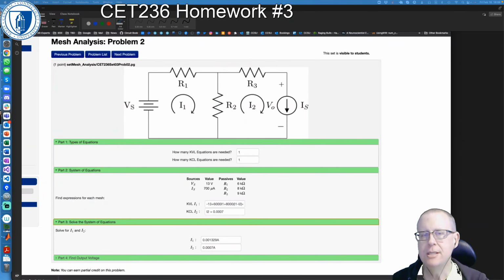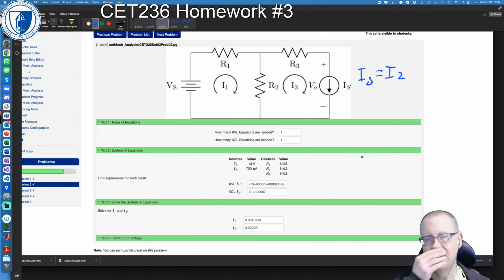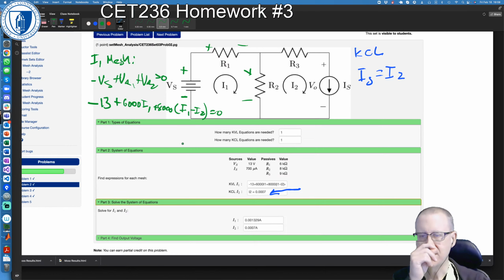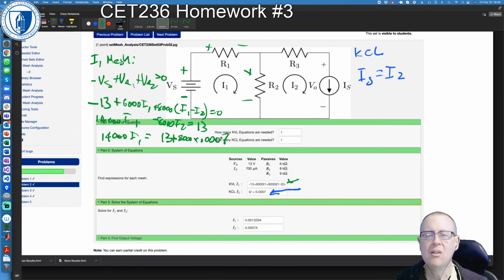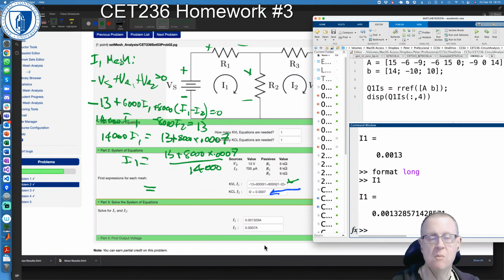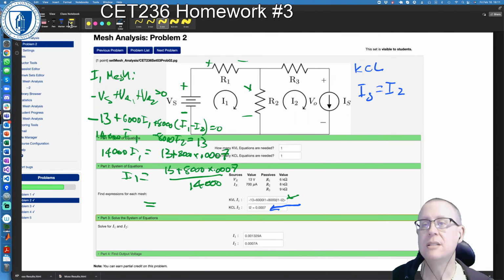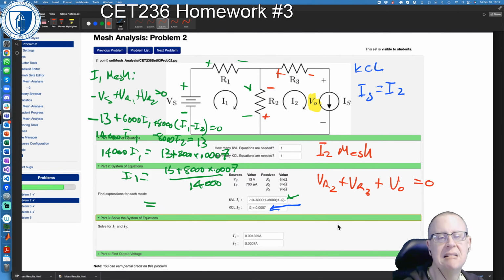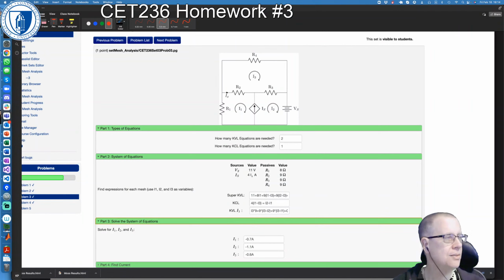CET236 Homework #3 Mesh Analysis (Problem 2)